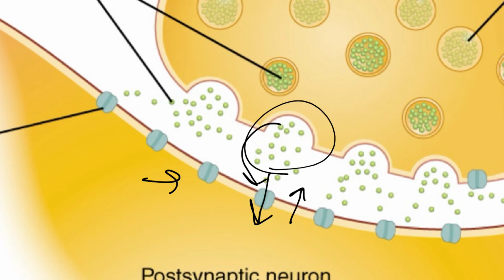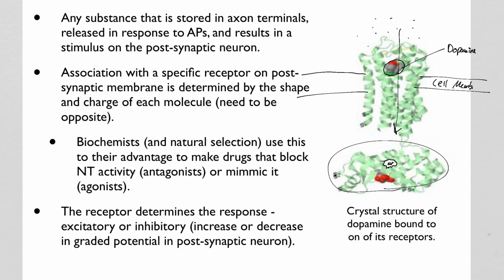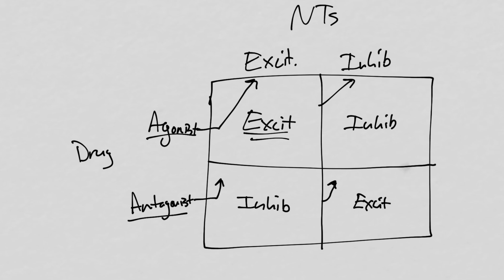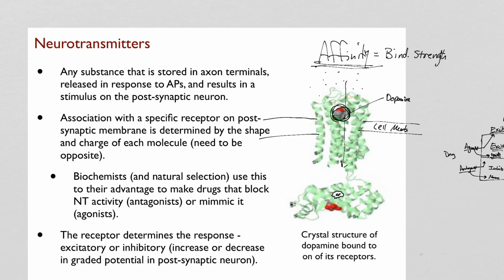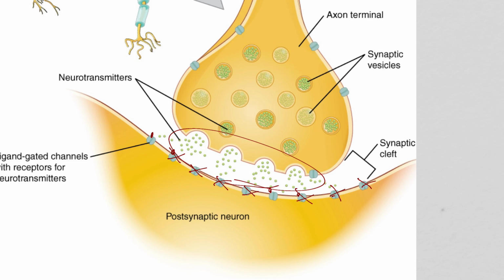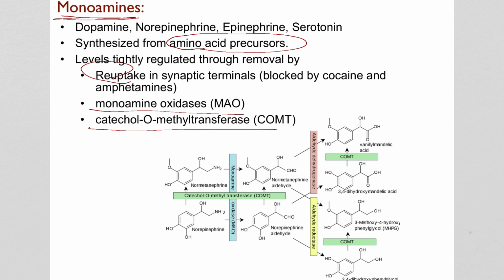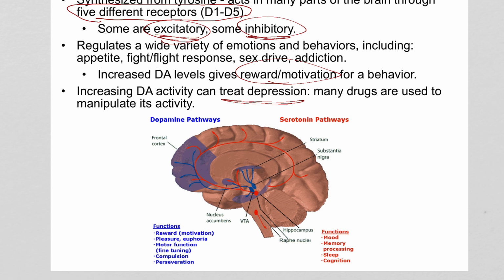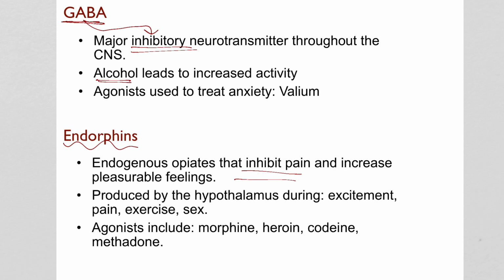Intro Neurotransmitter Pharmacology for Anatomy and Physiology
In this video, we talk about the physiology of neurotransmitter, receptor interactions, and how drugs and pharmaceutical substances affect those receptors. We discuss agonist, antagonists, and the way they affect excitatory and inhibitory neurotransmitters. We also talk about addiction, dependence and tolerance as it relates to drug addiction.